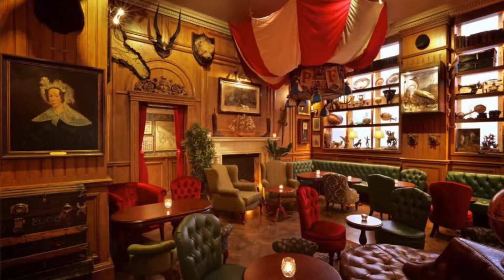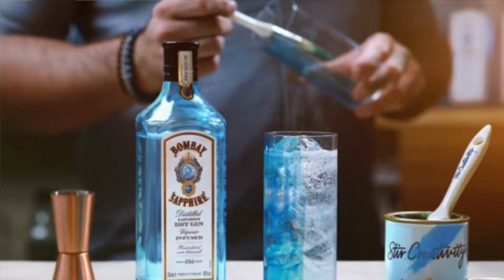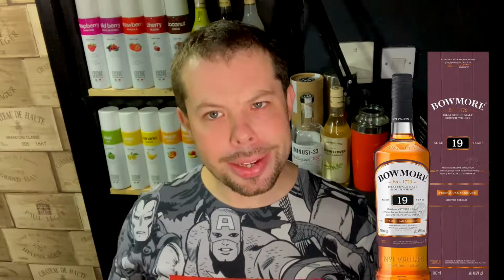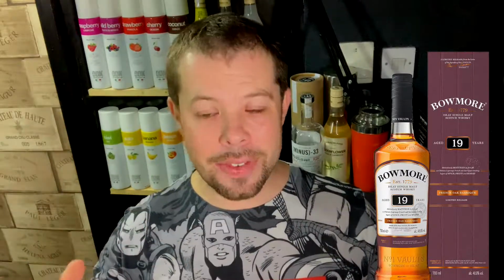Are you crippling your bar with cost cutting?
Cutting the cost of items behind the bar will often have unintended consequences, so we're talking about what can go wrong when you try to save money in the bar...